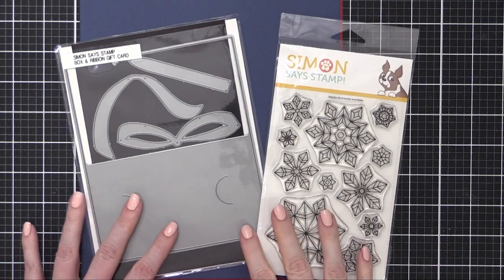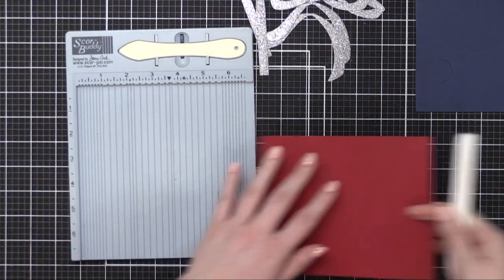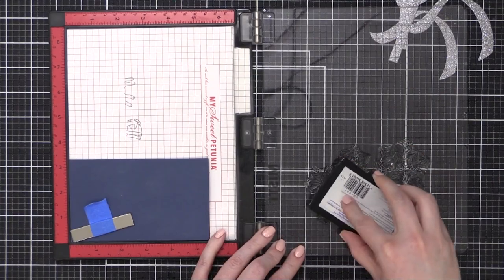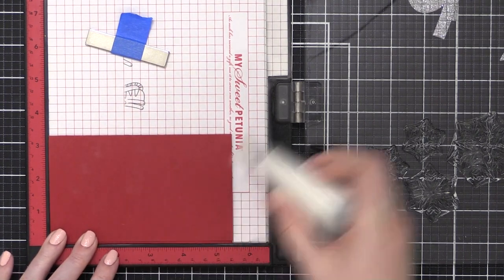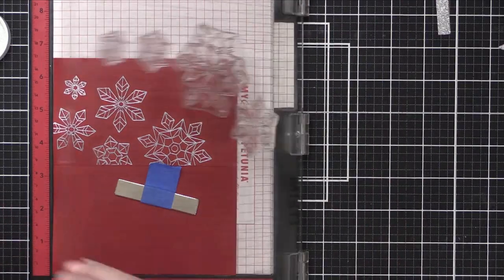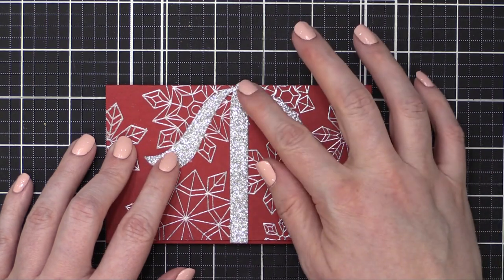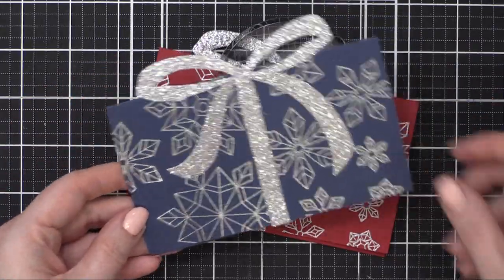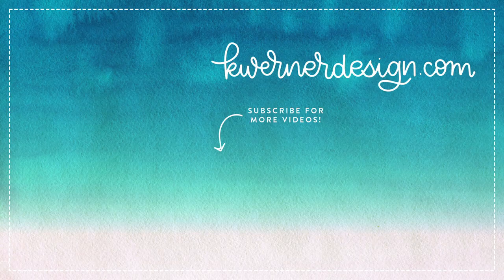What I'll be doing for gift cards this holiday season! SO EASY!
Creating super easy gift card holders with dies from Simon Says Stamp.

Hi all! I'm anticipating I'll be sending a lot of gift cards this year, so the Box and Ribbon Gift Card dies from Simon Says Stamp will be getting a lot of use. This die set makes it SO easy to make multiple gift card holders in a short amount of time. Check it out!

• *Simon Says Stamp Box and Ribbon Gift Card dies

MAILING ADDRESS (updated February 2021):
Kristina Werner
1878 W 12600 S
Box 509
UNITED STATES